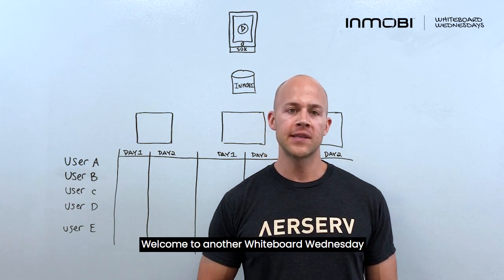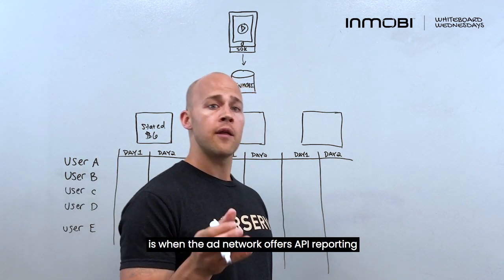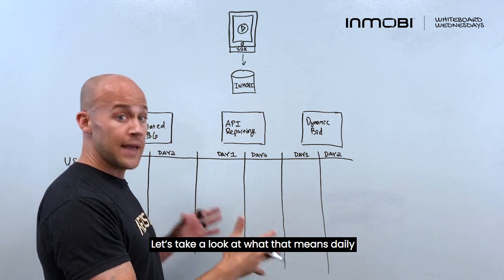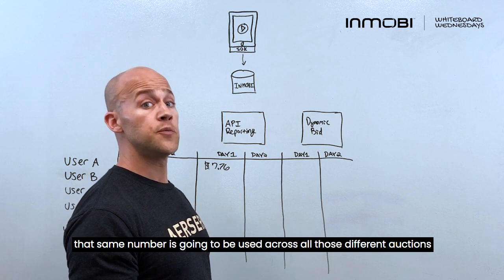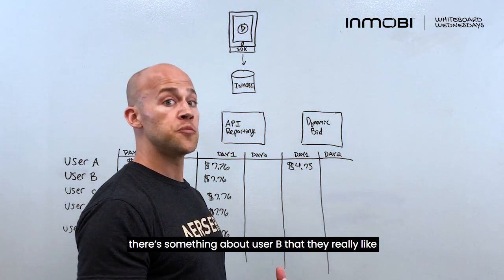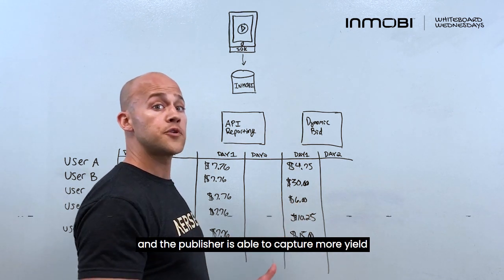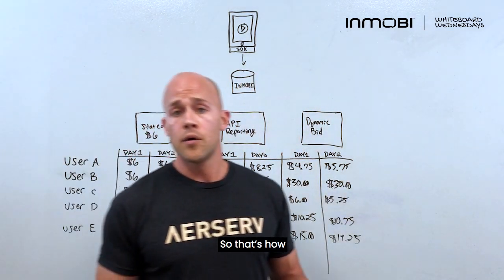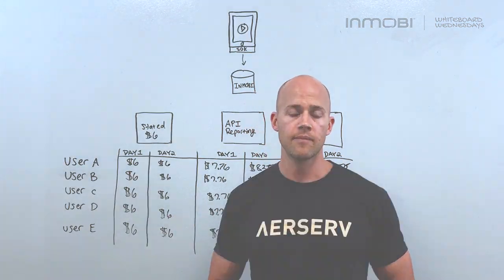Whiteboards Wednesdays: How CPMs Enter Mobile Ad Auctions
In this Whiteboard Wednesday video, Andrew Gerhart, InMobi's VP of Publisher Platforms, discusses how CPMs get into a mobile in-app ad auction when an app is using a mediation platform. In this video, Andrew talks about the pros and cons of static, stated CPMs and API reporting, and highlights the myriad benefits of dynamic bidding over other options.